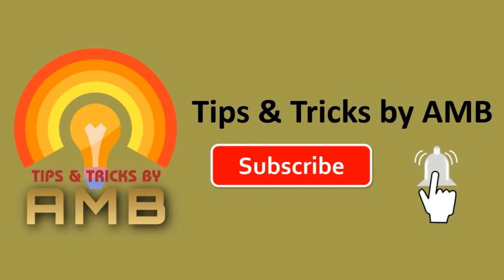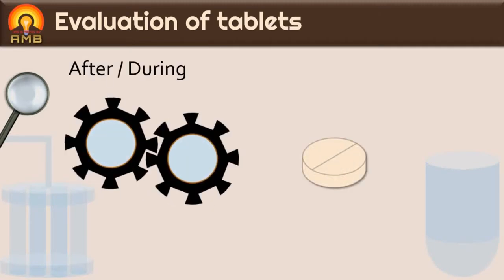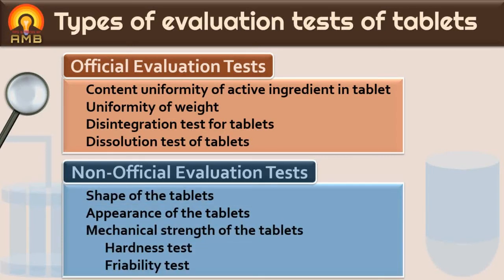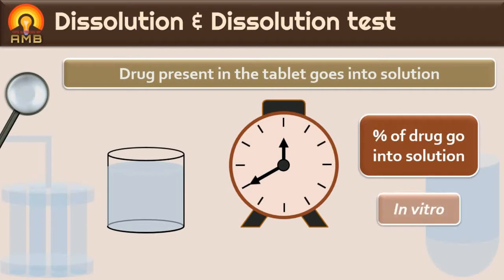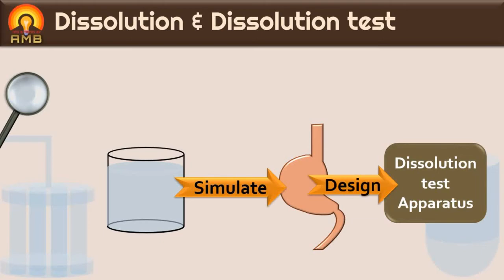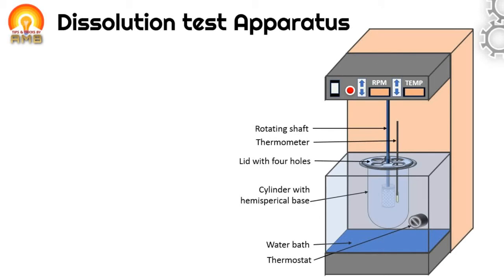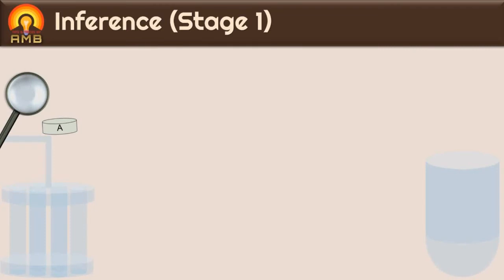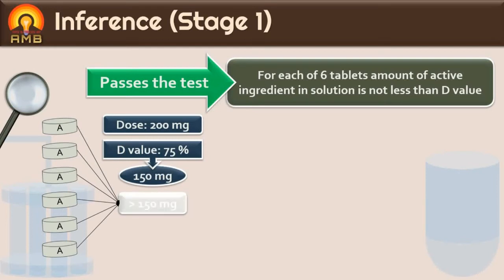Evaluation of tablets Dissolution test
This video is helpful to students of pharmacy, nursing, and medical who are dealing with Drugs. After going through this video, the learner will be able to: Evaluate the quality of tablets, Perform official evaluation tests of tablets i.e. Dissolution test

Credits:
Images: